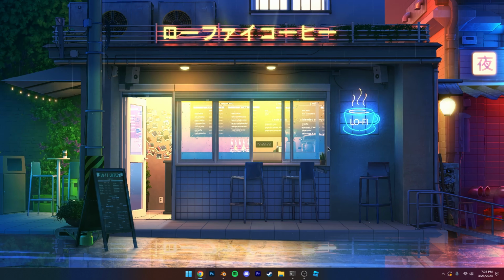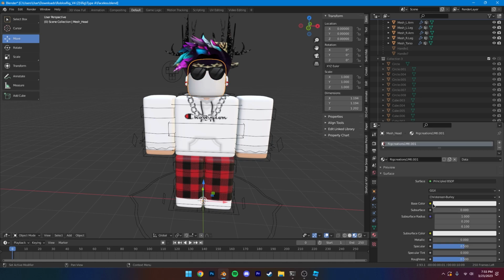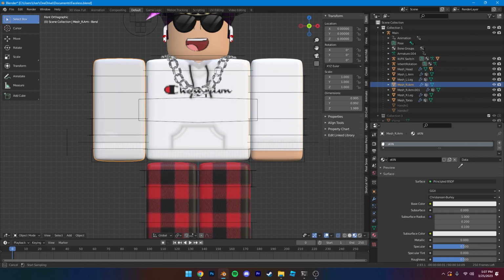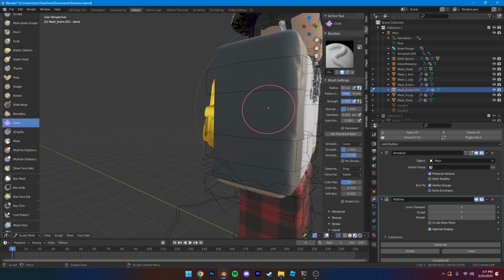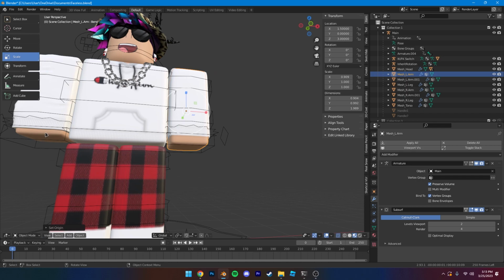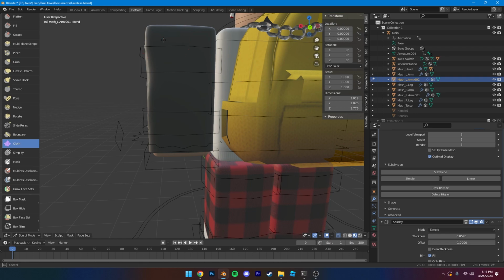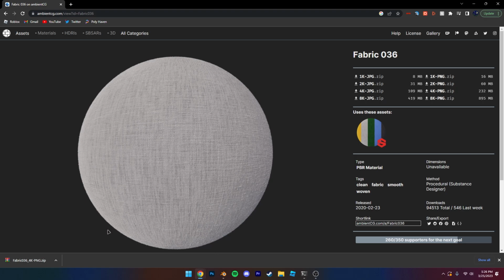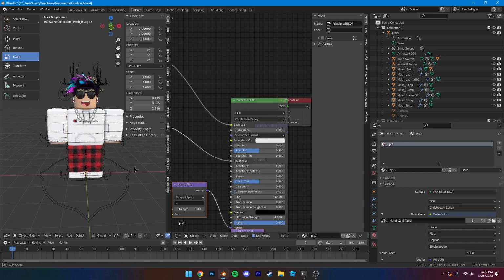Beginner Roblox GFX - Part 2 - Custom Face, 3D Clothing, Fuzzy Pants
Beginner Series! I hope you all enjoy and learn something!

What is ROBLOX? ROBLOX is an virtual playground and workshop, where people of all ages can safely interact, create, have fun, and learn. It’s unique in that practically everything on ROBLOX is designed and constructed by members of the community. ROBLOX is designed for 8 to 18 year olds, but it is open to people of all ages. Each player starts by choosing an avatar and giving it an identity. They can then explore ROBLOX — interacting with others by chatting, playing games, or collaborating on creative projects. Each player is also given their own piece of undeveloped real estate along with a virtual toolbox with which to design and build anything — be it a navigable skyscraper, a working helicopter, a giant pinball machine, a multiplayer “Capture the Flag” game or some other, yet­to­be­dreamed-up creation. There is no cost for this first plot of virtual land. By participating and by building cool stuff, ROBLOX members can earn specialty badges as well as ROBLOX dollars (“ROBUX”). In turn, they can shop the online catalog to purchase avatar clothing and accessories as well as premium building materials, interactive components, and working mechanisms.

Time Stamps:
0:00 Intro
0:19 Custom Face
3:21 3D Clothing
14:43 Fuzzy Clothing
18:50 Outro